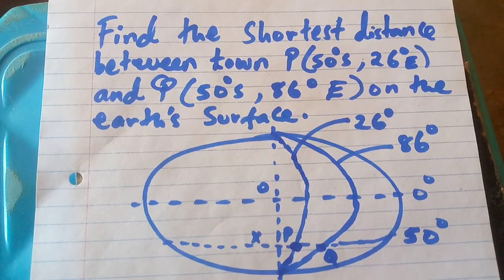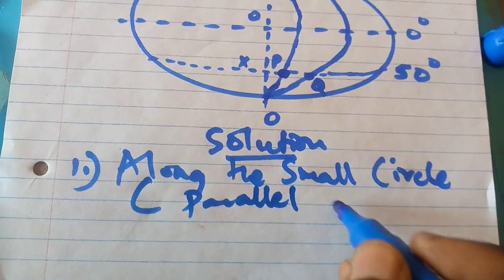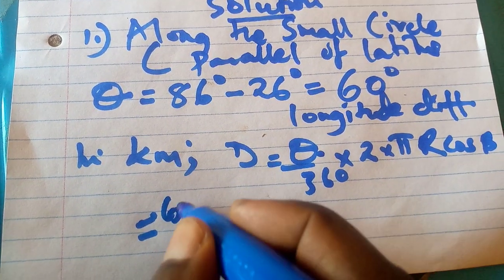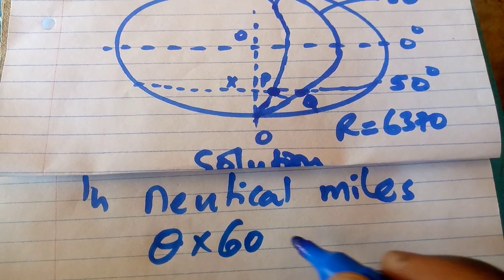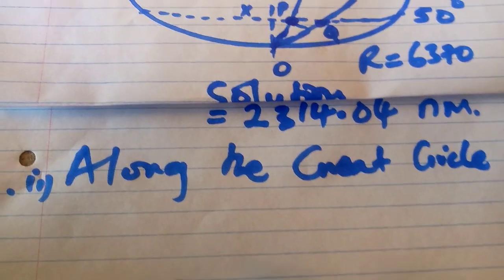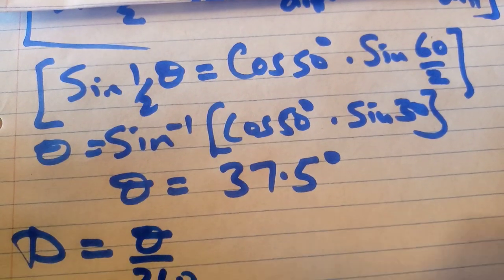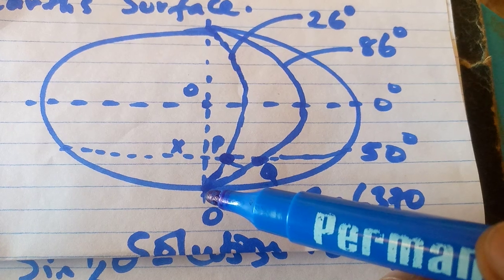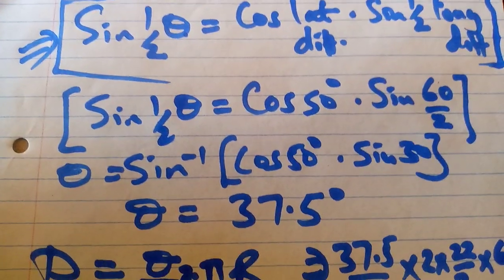LONGITUDES AND LATITUDES|shortest method for angle difference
Welcome,in this video I take through finding the shortest distance between the two points on the Earth's surface via the small circle and the greatest circle using the shortest ever method;